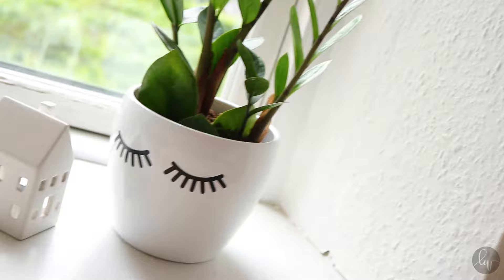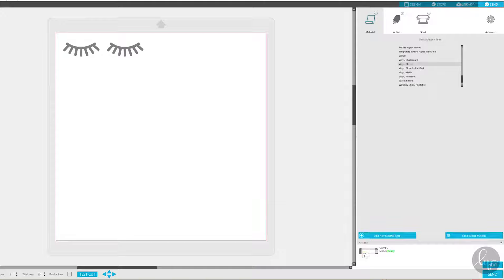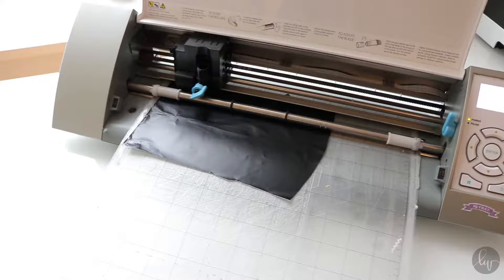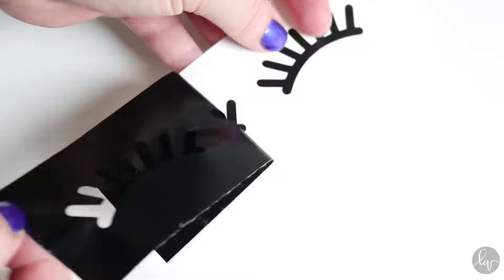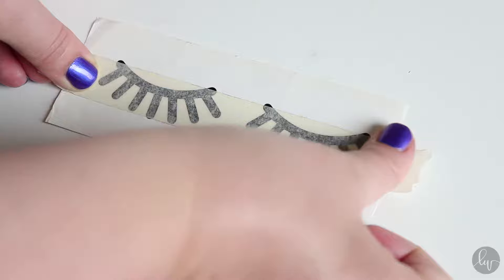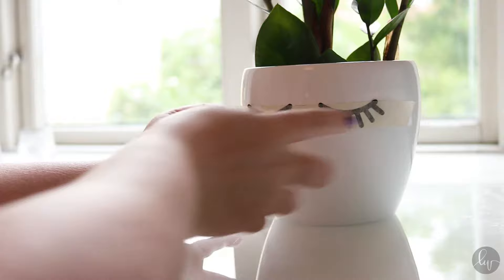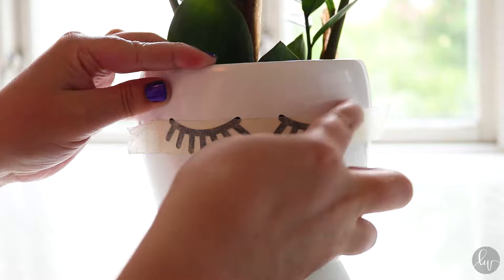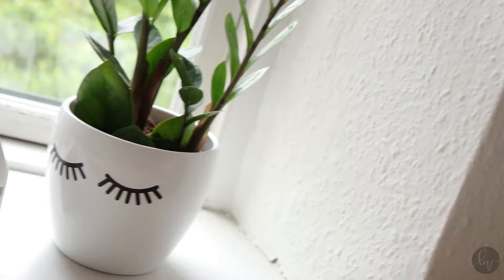How to Make a Cute Flower Pot With Eyelashes. DIY Eyelash Flower Pot Tutorial. Cute Home Decor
In this video, I will show you how you can easily transform a plain flower pot into a cute little flower pot with Eyelashes. This super easy DIY makes for some cute home decor.

I hope you will try it out!